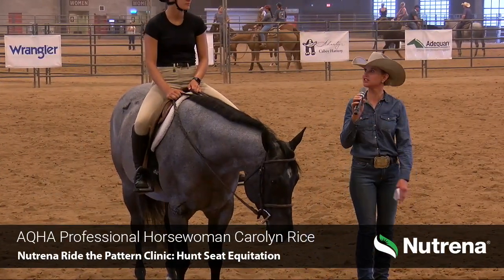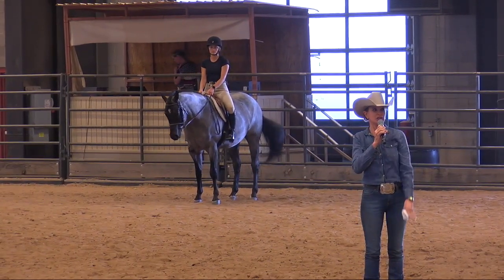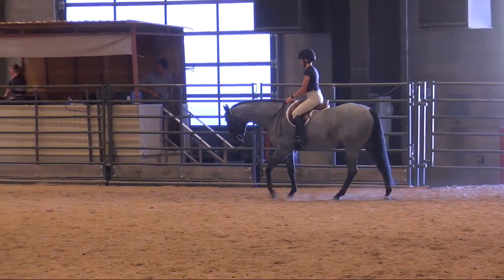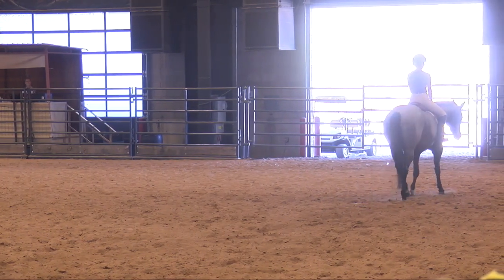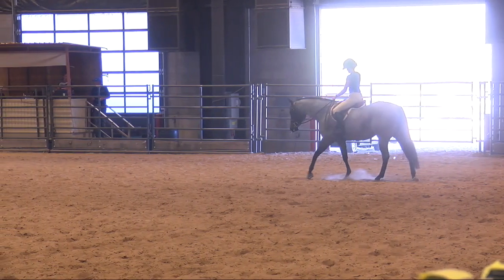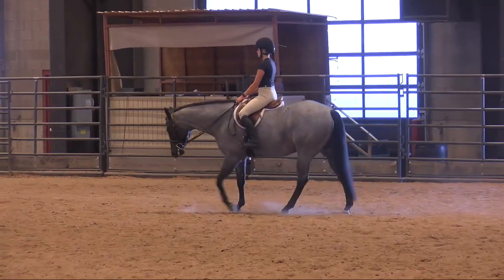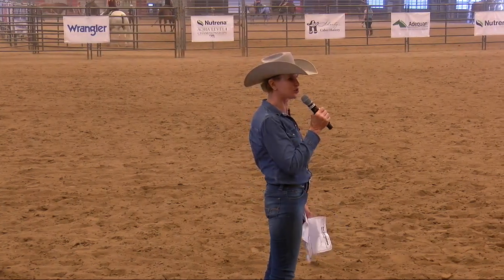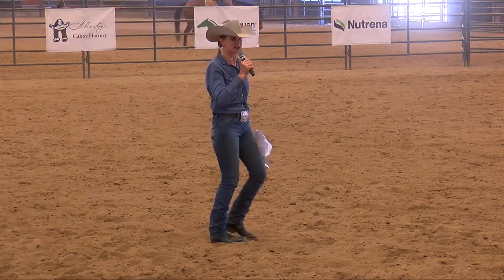Nutrena Ride the Pattern: Hunt Seat Equitation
AQHA Professional Horsewoman Carolyn Rice shares tips for the Hunt Seat Equitation pattern in this Nutrena Feed Ride the Pattern Clinic held during the 2022 West Level 1 Championships.

Donate to the AQHA Professional Horsemen's Endowment Fund, and Nutrena will graciously match your donation dollar for dollar ➡️